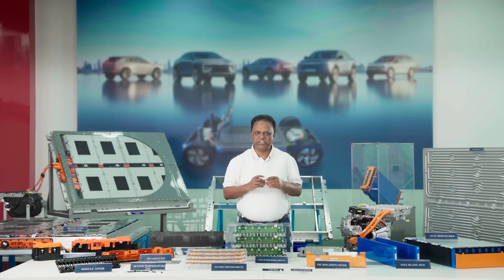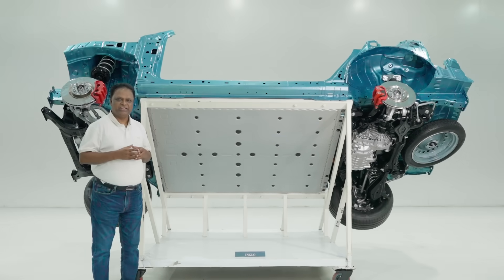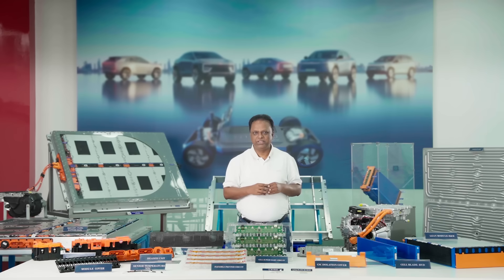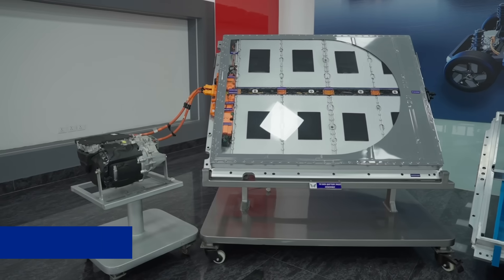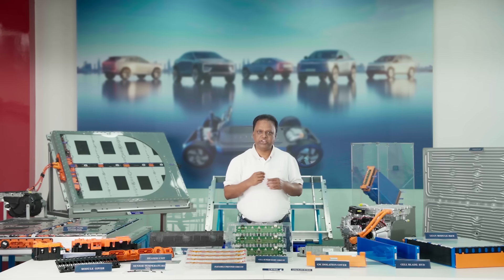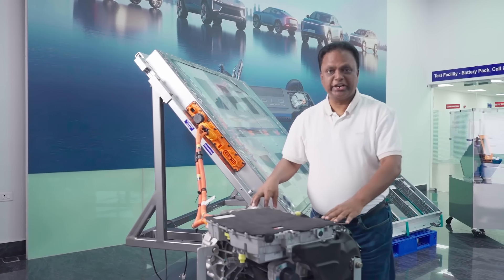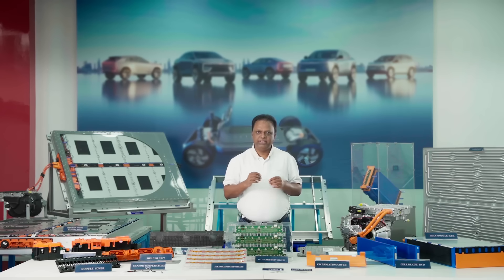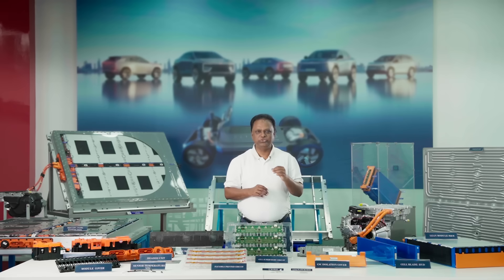Mahindra’s Electric Origin Architecture – INGLO | XEV 9e, BE 6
Get ready to experience the future of driving with Mahindra's revolutionary eSUVs. R Velusamy, President - Automotive Technology & Product Development deep dives into what makes INGLO unique.

The INGLO Electric Origin Architecture is the innovative foundation that powers the upcoming BE 6 and XEV 9e electric SUVs. With an "Electric Origin" approach, INGLO is designed entirely around electric-first principles, creating a purpose-built platform for next-generation mobility.

Join us on this exciting journey.

📍 26th November, Chennai